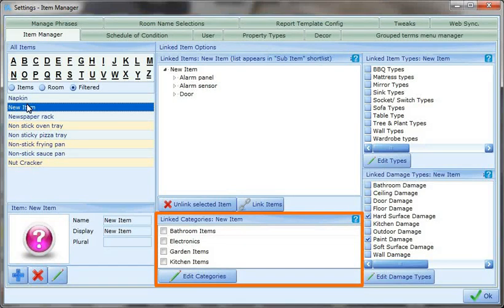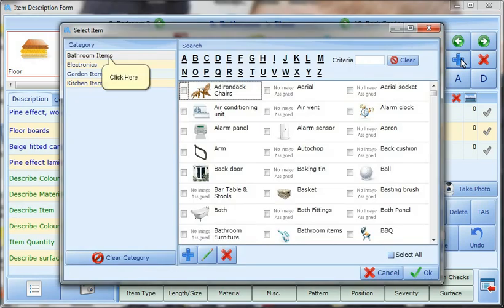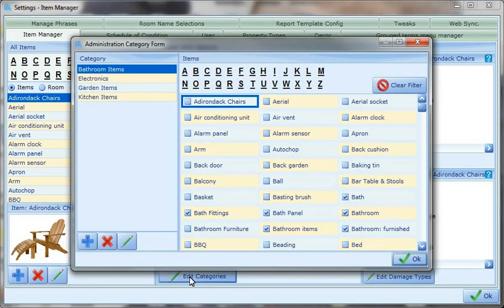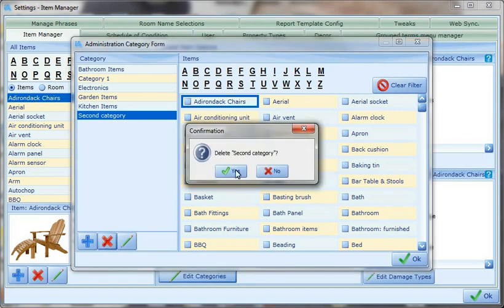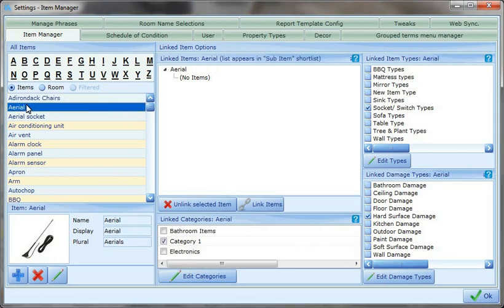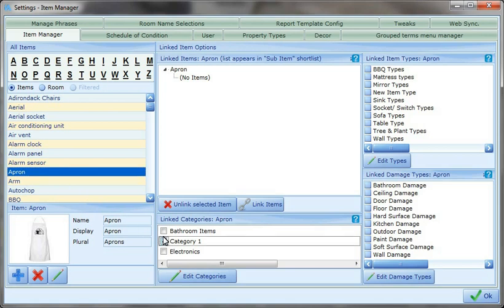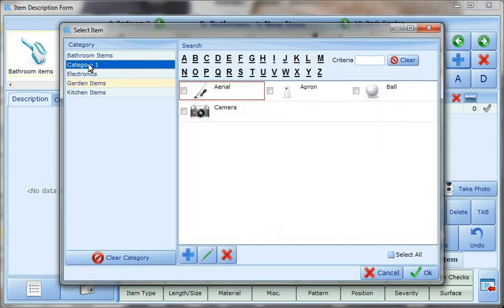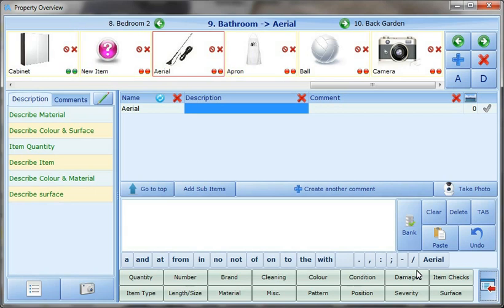Using Item Categories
How to use item categories in iAssist